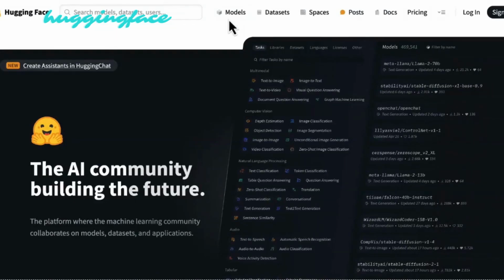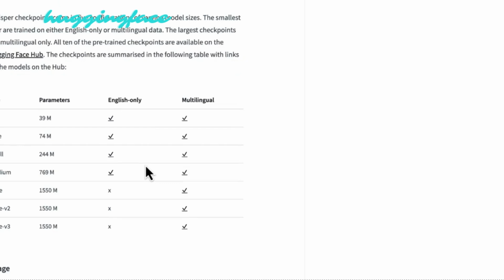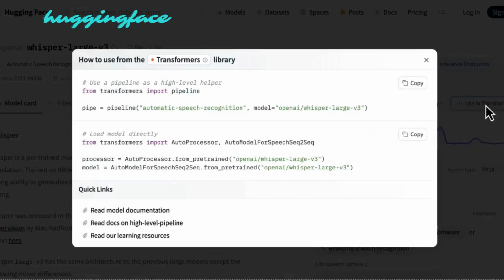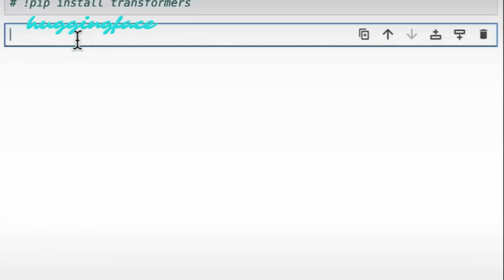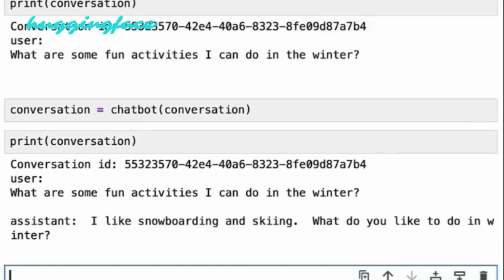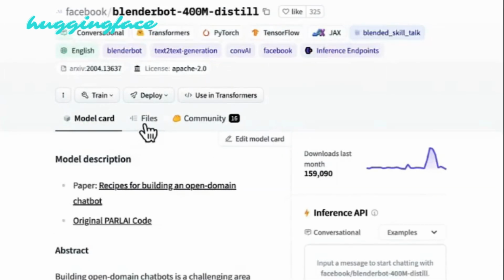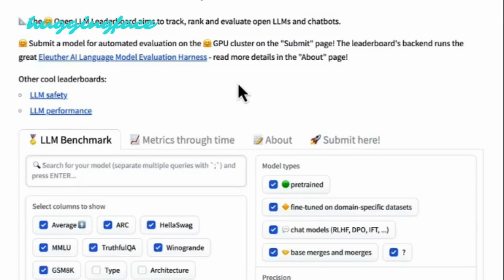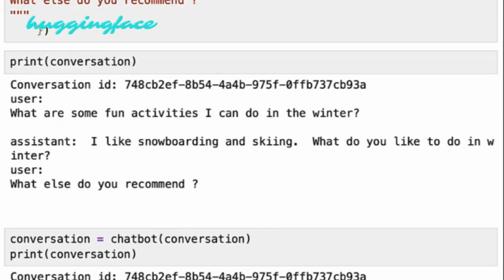Master Hugging Face Hub: Find Models, Use Transformers & Compare Leaderboards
How to Find and Use AI Models on Hugging Face Hub for NLP Projects
The Hugging Face Hub is a platform offering a vast collection of pre-trained machine learning models and demos. To find a suitable model for your project:

Use the search bar or browse by tasks.
Narrow your search using filters like language and license.
Check the model cards for detailed information.
Use the pipeline object to easily load and use the model.
Natural Language Processing with Transformers:

The course uses the Transformers library to perform various natural language processing tasks. You can create a chatbot using the provided code snippet.

Open Source Models and Leaderboards:

The Hugging Face Hub includes many open-source models, including LLMs like GPT-3. Leaderboards are available to compare model performance on tasks like conversational and text summarization.

Key Concepts:

Model checkpoints: Saved model configurations with pre-trained weights.
Pipelines: High-level functions that handle model loading, pre-processing, and inference.
LLMs: Large language models trained on vast datasets, enabling conversational abilities and text generation.